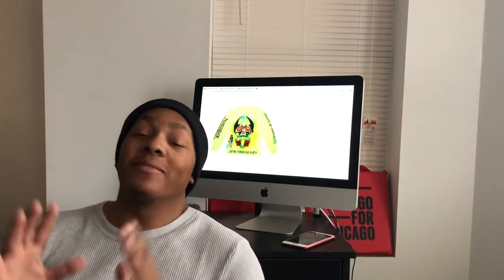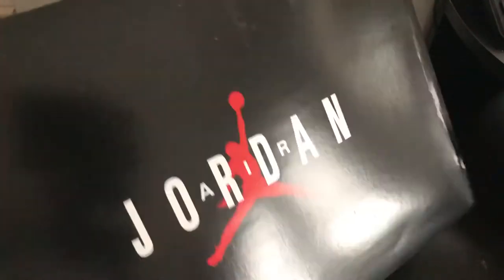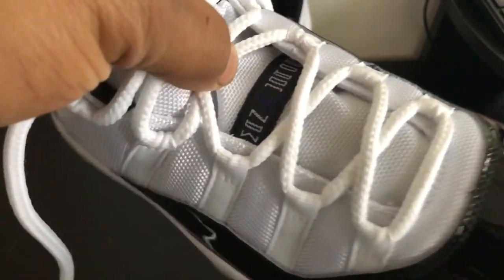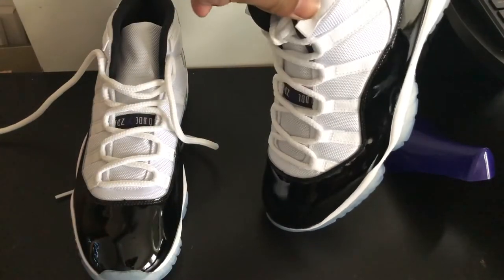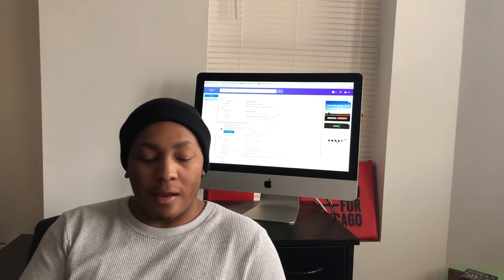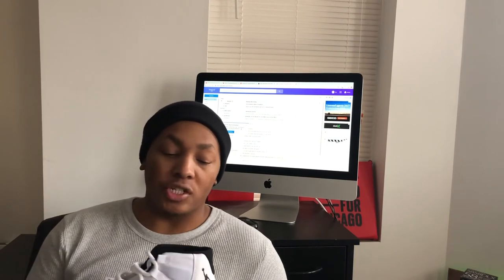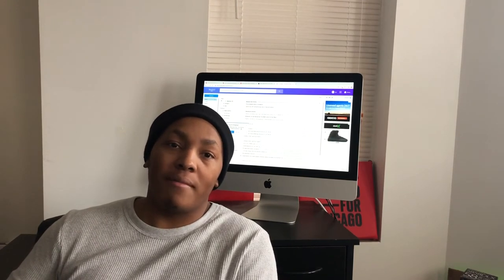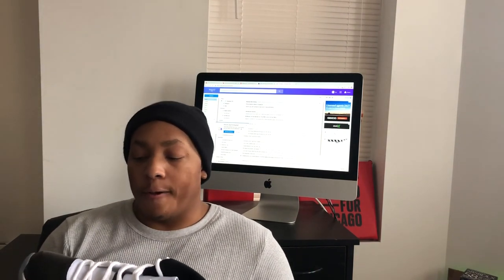2018 JORDAN 11 CONCORD EARLY REVIEW AND ON FOOT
This is a quick video showingThe Jordan 11 Concord